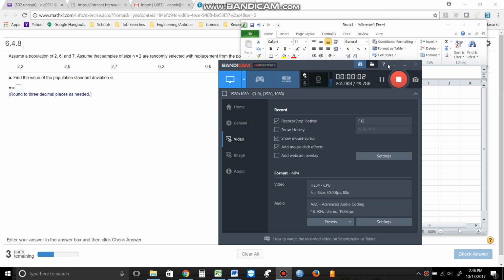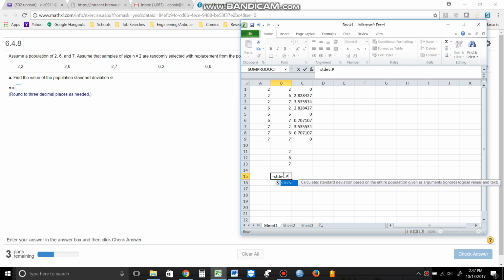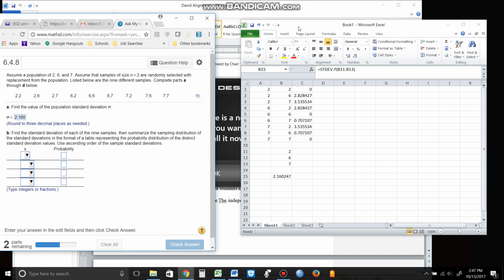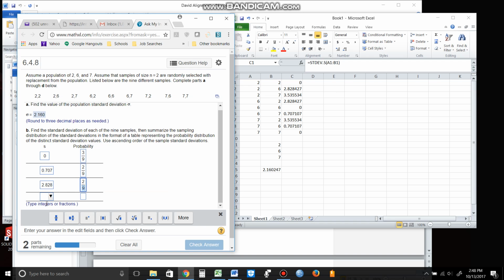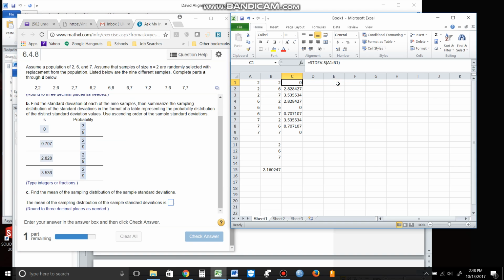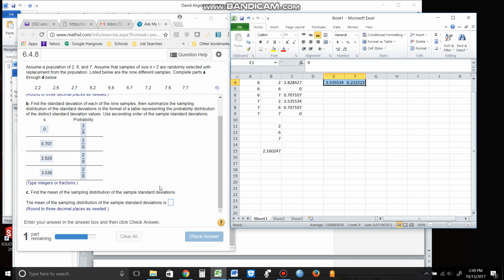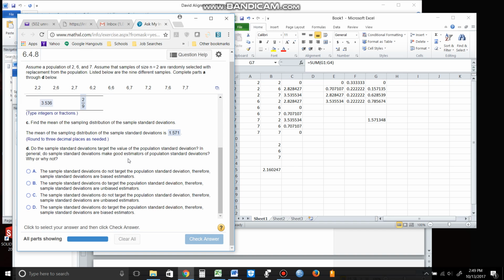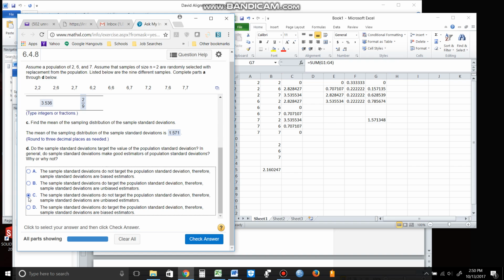205 6 4 8